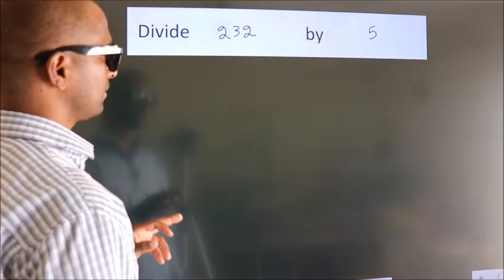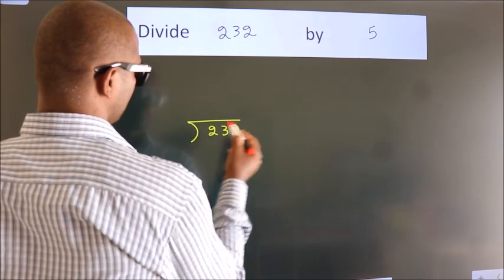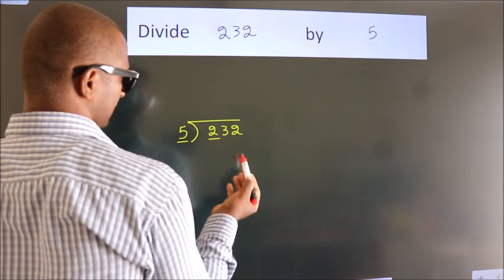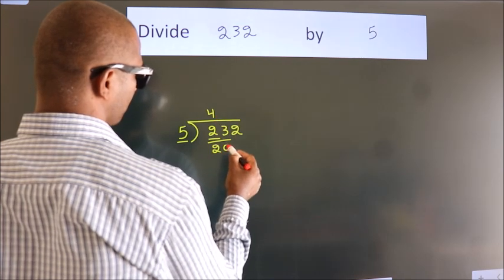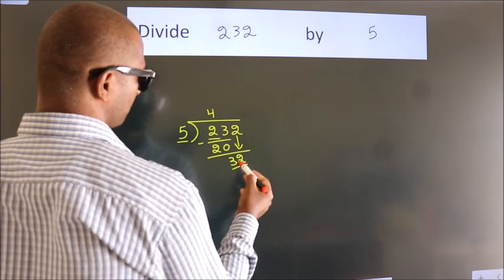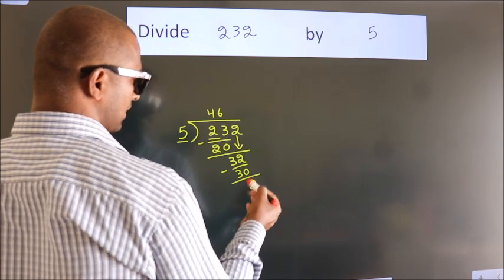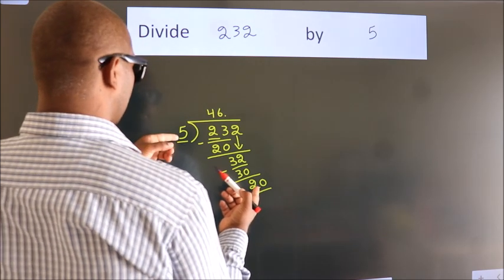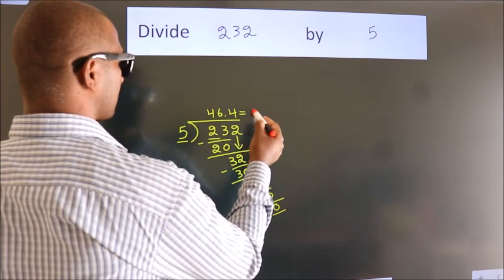Divide 232 by 5 Divide completely